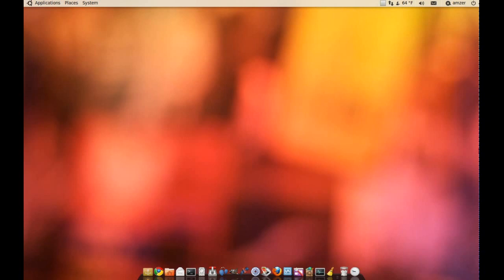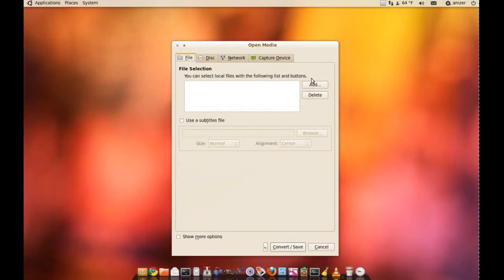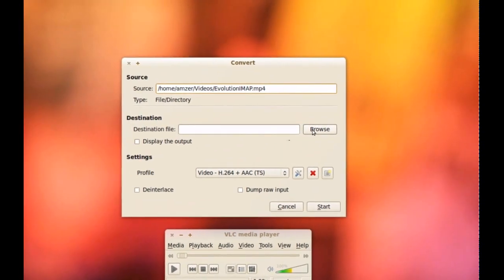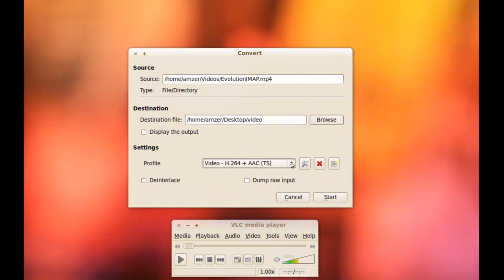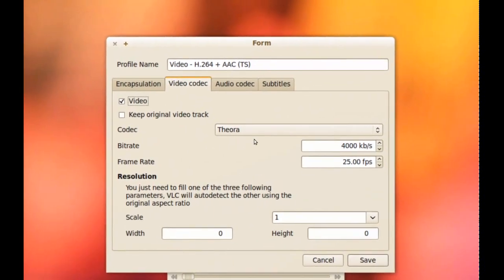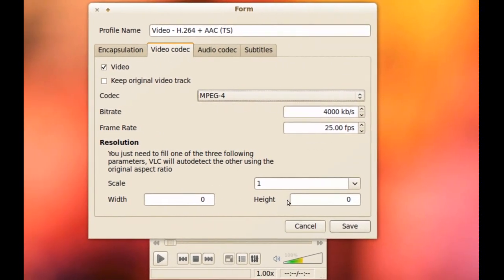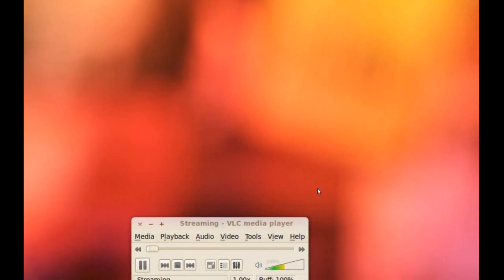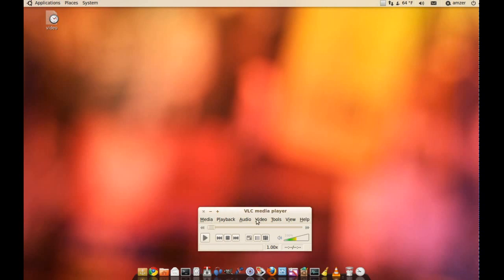How to trans-code audio and video files with VLC #77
A quick tutorial on how to convert audio and video files on VLC media player